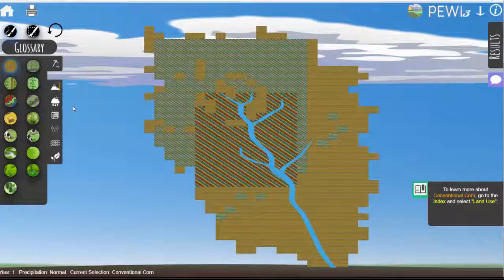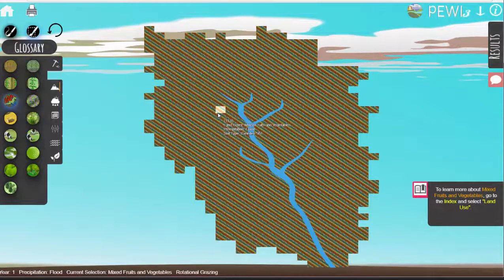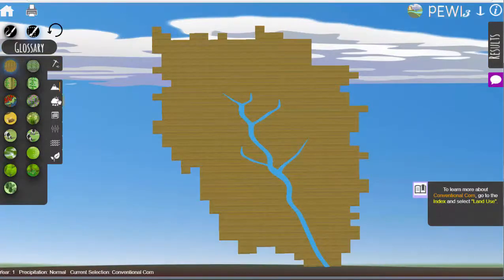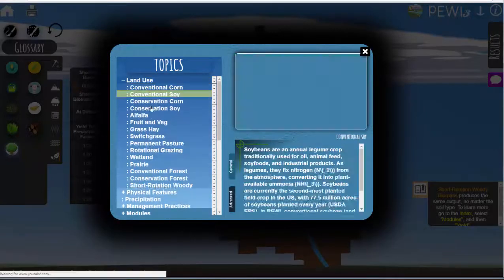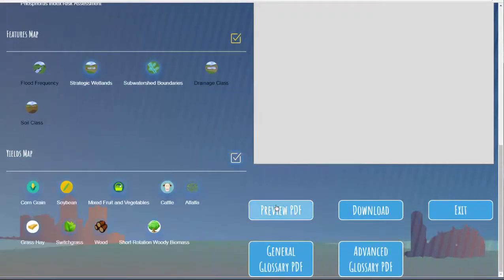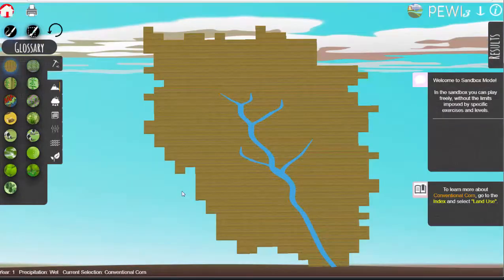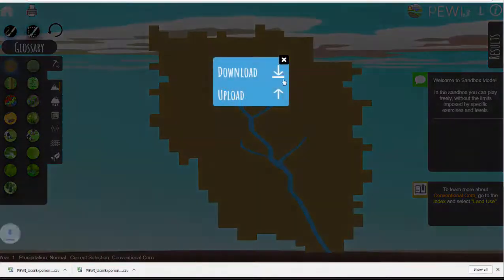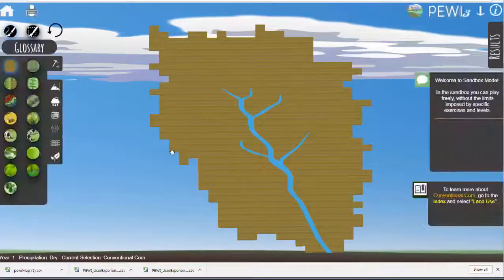PEWI 3 Complete Tutorial